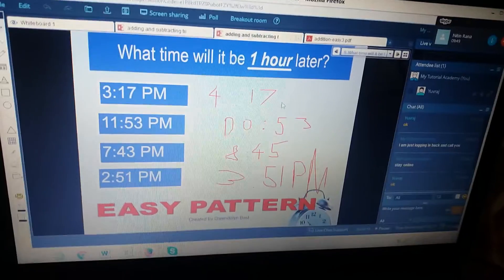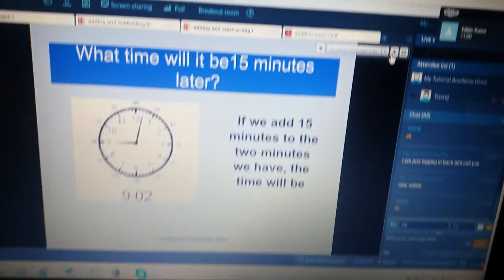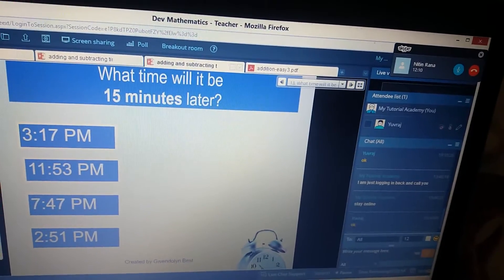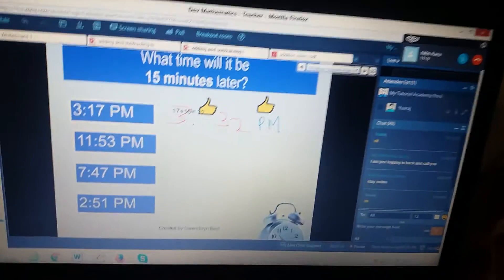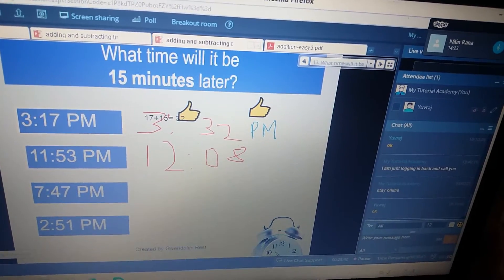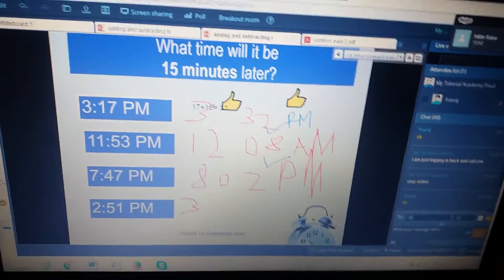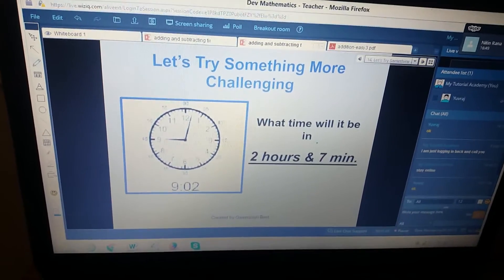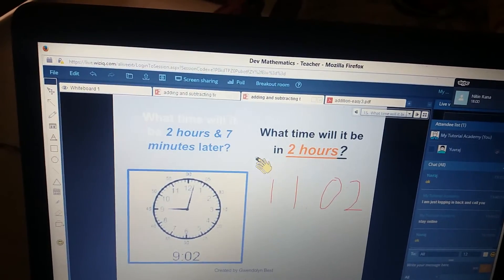Online Tutor | Math Online Teacher | Live Math Tutorial Part -2 (USA, Australia, India and Canada)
Online Maths Tutorial Part -2, Get math Homework help, By Online Math Teacher,studying and test prep 24/7. Our expert math tutors provide tutoring for every subject and skill level in USA, Australia, India and Canada.